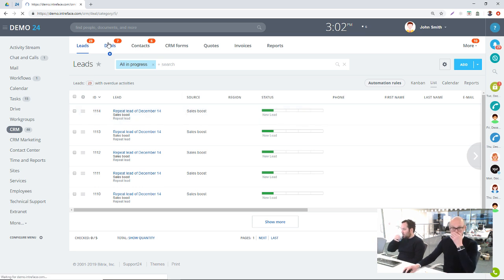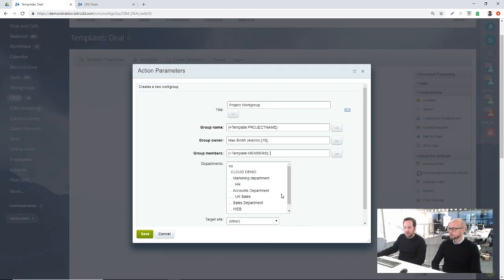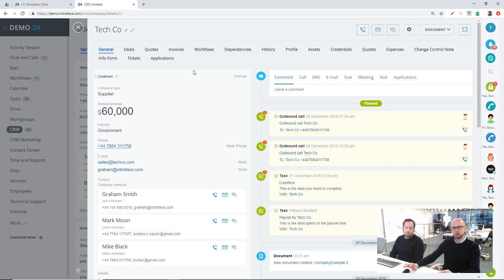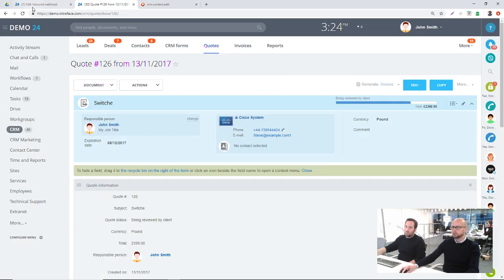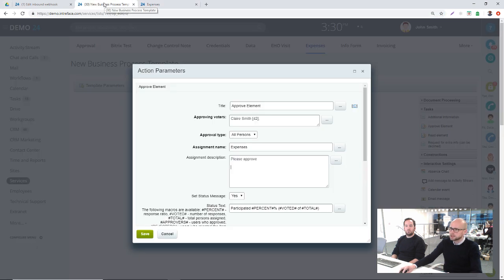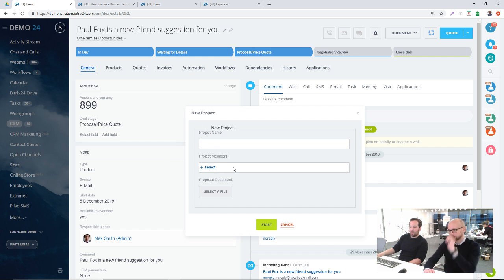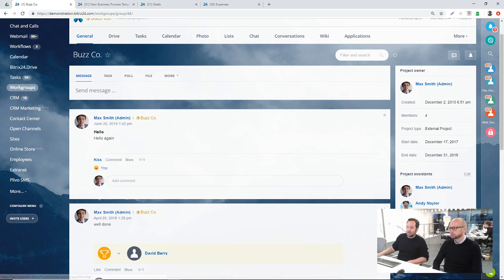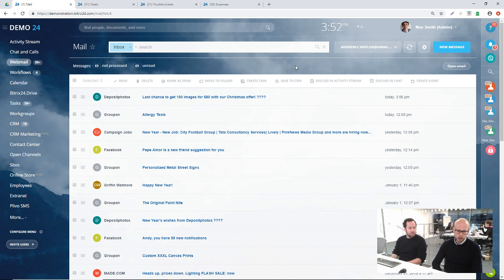Bitrix24 Q&A Session Live Stream